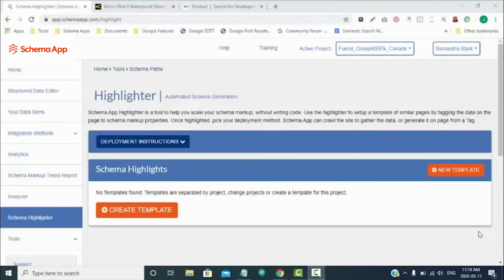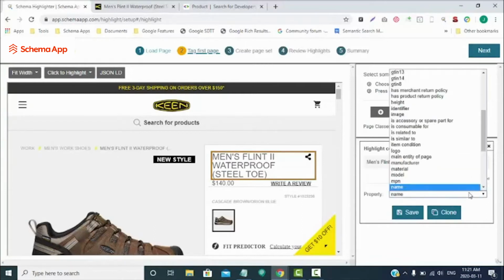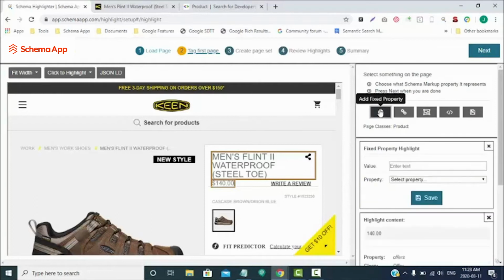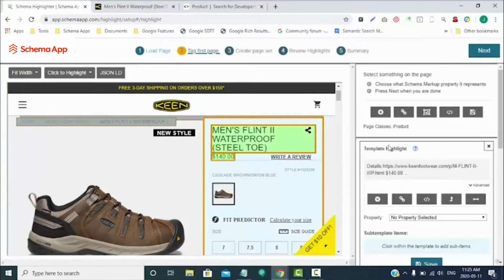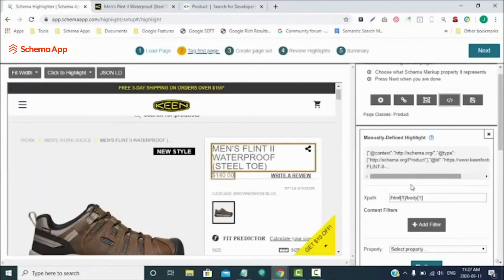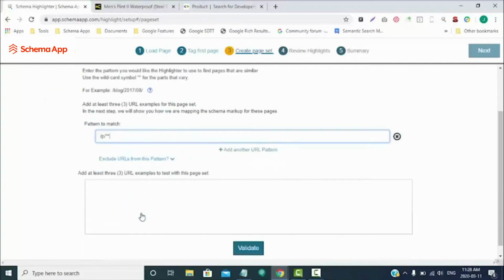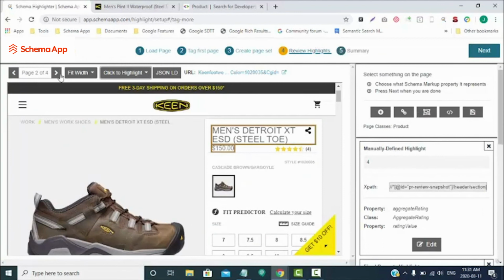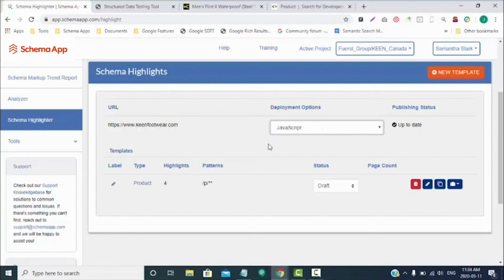Schema Highlighter Overview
The Schema App Highlighter is the world’s first complete visual highlighter that empowers you to markup ten or ten thousand pages in minutes. It was designed to allow digital marketers to do complex schema markup without writing code and without the delays and dependencies of an IT development team.